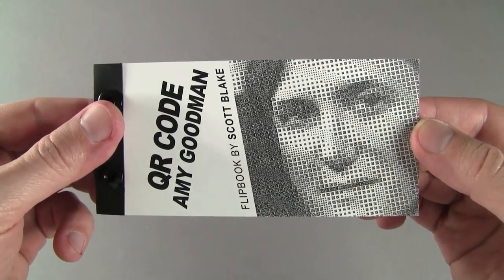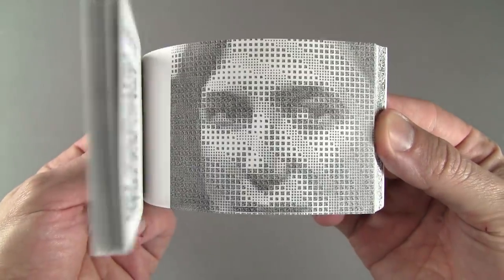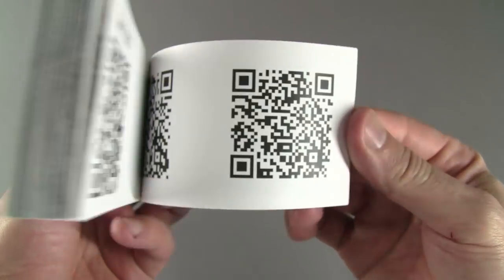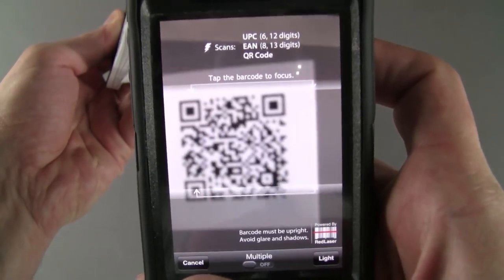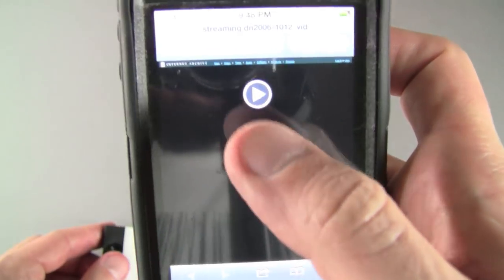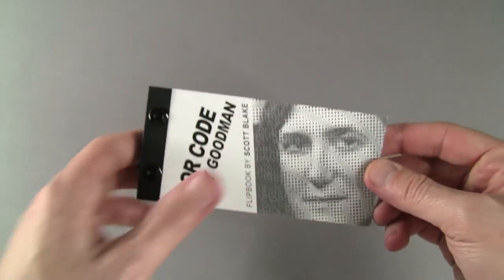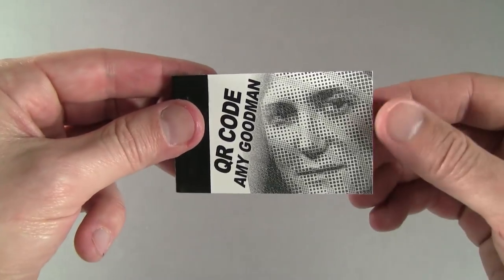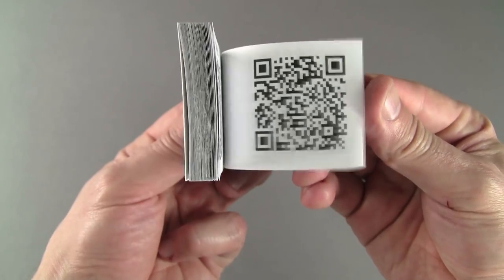QR Code Amy Goodman Flipbook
This is my QR Code Amy Goodman flipbook made with 2,304 unique QR Codes that link to nine years of Democracy Now! videos. I created the original 8 x 8 feet digital mosaic on a computer using Photoshop. You can scan the QR Codes with a smartphone and it will play a full hour long episode of Democracy Now! in the palm of your hand. I make most of my flipbooks in two sizes. The large versions are printed on 32 pound paper with screw post binding, which is one of the most archival book binding methods available, and the smaller editions are bound with heavy duty staples. Both versions contain the same 50 page animation, and they are all signed and dated.